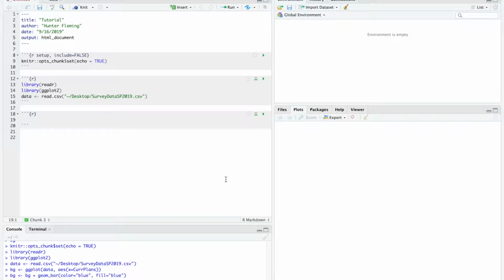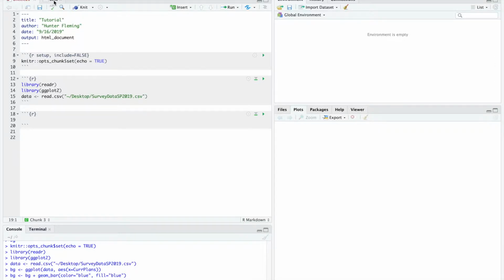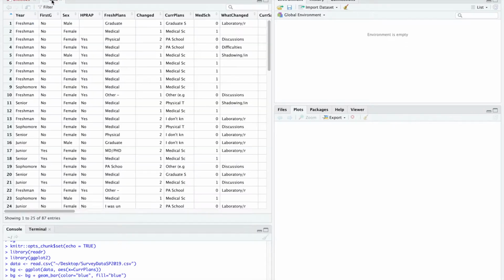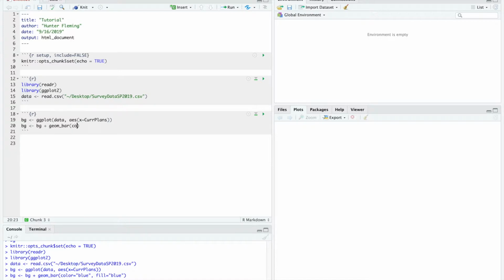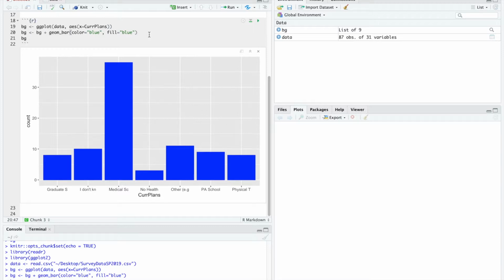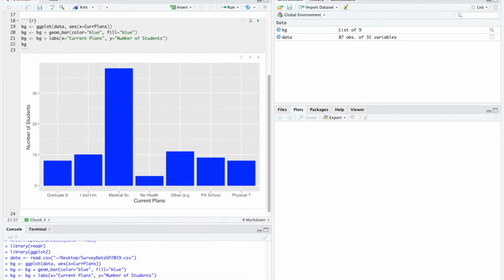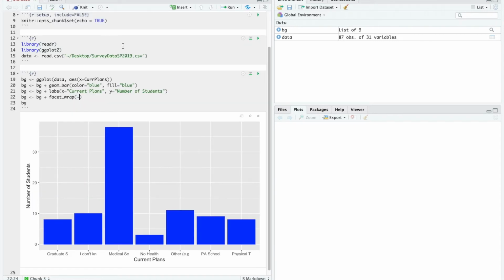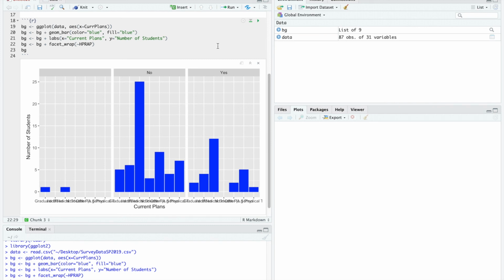ggplot2 Basics Tutorial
Covered in this video:
gg-plot command: 0:40
bar graph command: 1:22
labels: 2:22
facet wrap: 2:50